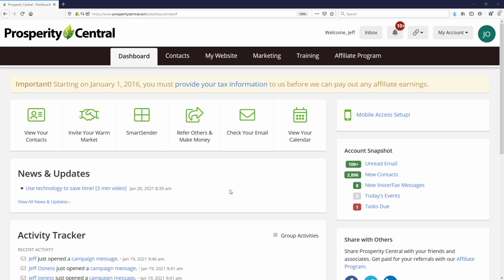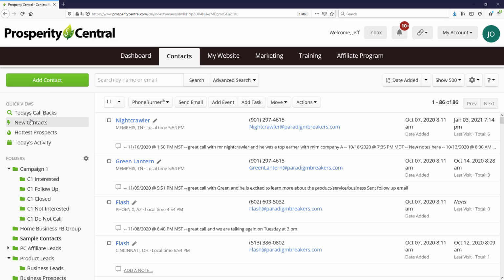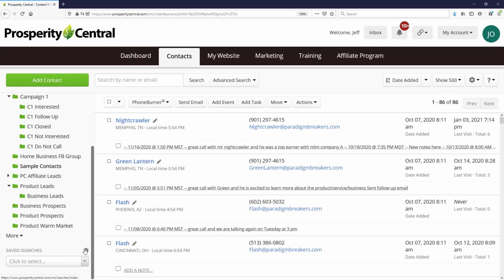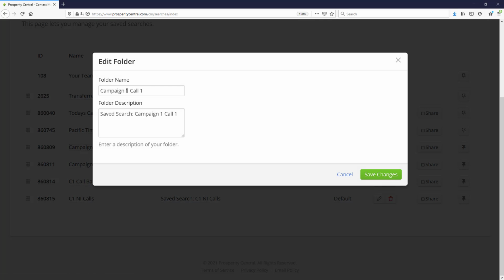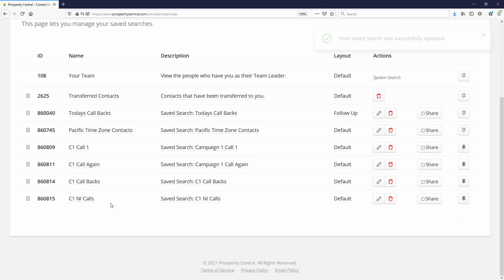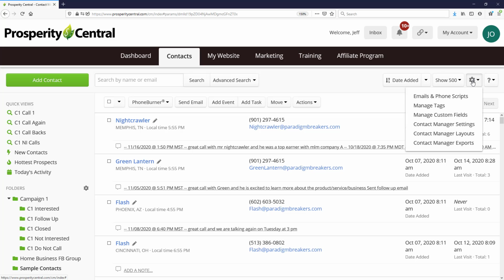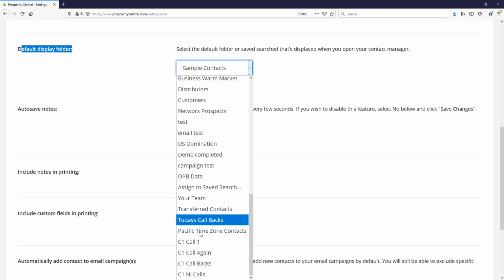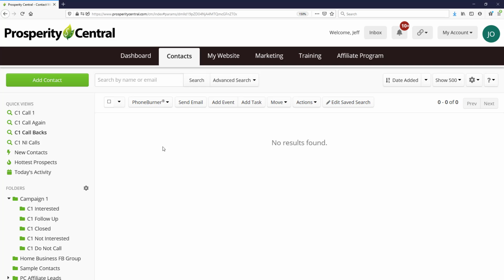Building a Prospecting Campaign Part 4 EP098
Rolling through the process of creating a bulletproof system so that we never let a single prospect fall through the cracks. Better than Salesforce, Zoho or any other CRM system for Network Marketers